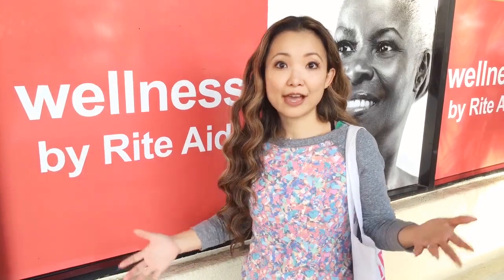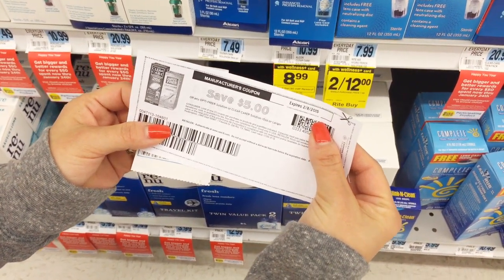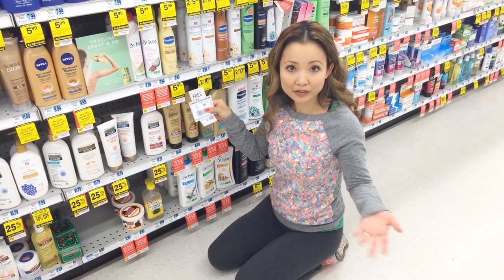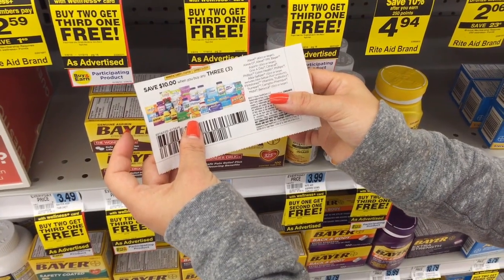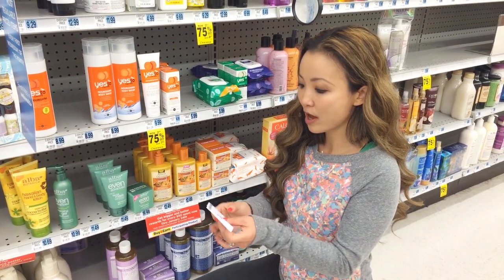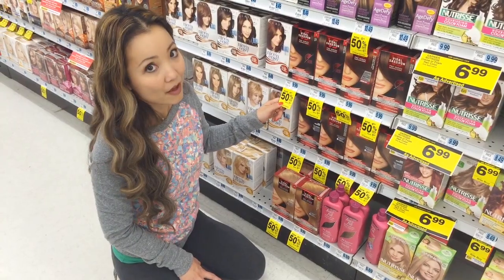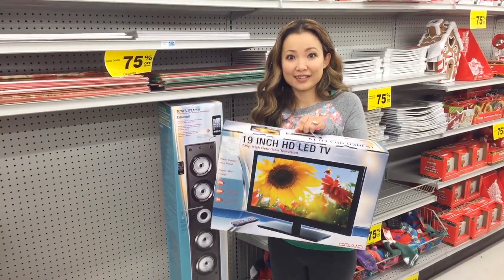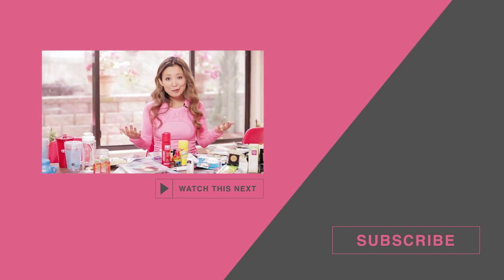★ Rite Aid Couponing Deals (Week 1/4) + Clearance Finds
for links to coupons and detailed breakdowns covered in this video. And to see the complete list of Rite Aid deals this week.

Rite Aid Couponing Trip for Week 1/4 to 1/10 that highlight some deals from this week. Also highlighting some clearance finds this week.

If you are new to couponing, also check out our How to Coupon beginner's guide